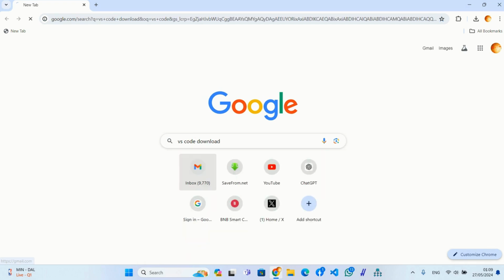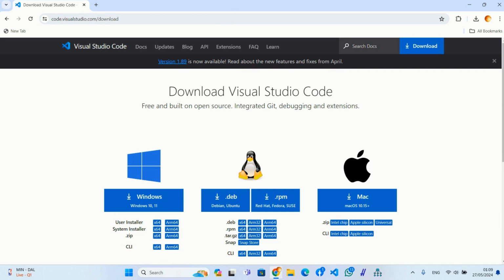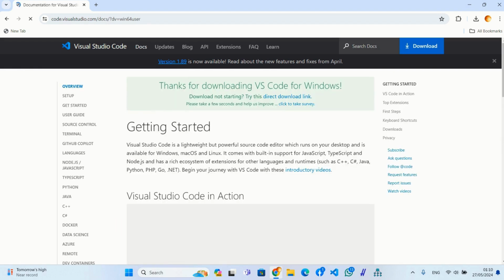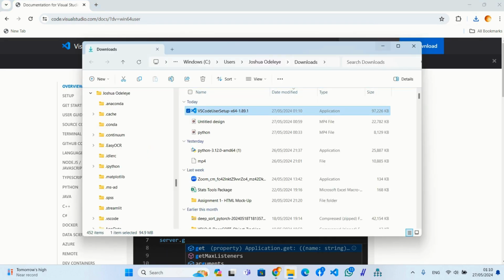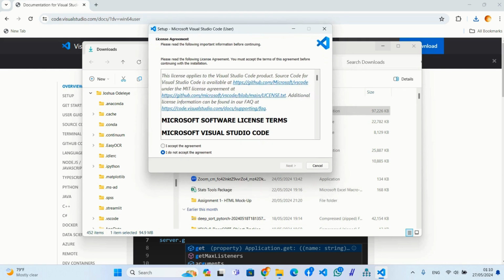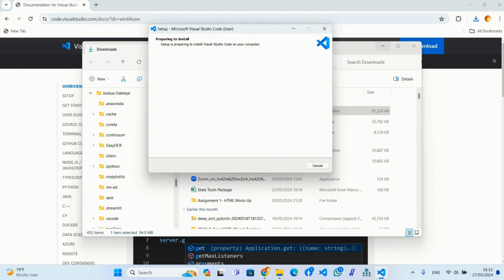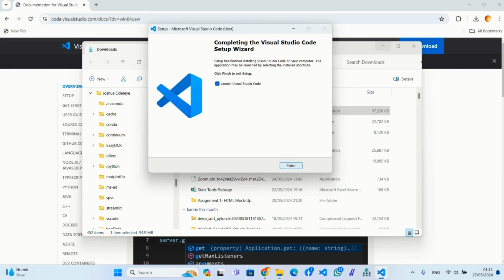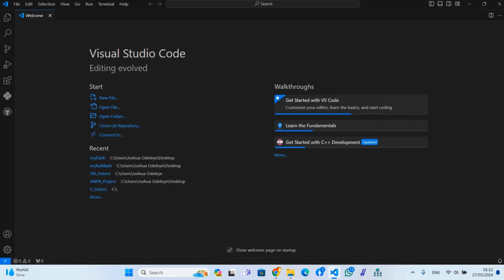How to Download and Install VS Code on Windows (2024) | Simple Step-by-Step Guide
In this video, we'll walk you through the simple steps to download and install Visual Studio Code (VS Code) on your Windows computer in 2024. Whether you're a beginner or an experienced developer, this guide will help you set up VS Code quickly and easily.

📌 What You'll Learn:

Setting up your first project in VS Code
Essential tips and tricks for using VS Code efficiently
🔗 Useful Links:

Download VS Code: Visual Studio Code Official Site
VS Code Documentation: VS Code Docs
💡 Why VS Code?
Visual Studio Code is a powerful, lightweight, and free code editor that supports various programming languages and comes with a vast ecosystem of extensions to enhance your coding experience.

If you find this video helpful, please give it a thumbs up, leave a comment with any questions or feedback, and subscribe to our channel for more tutorials on programming, data science, AI, and tech.